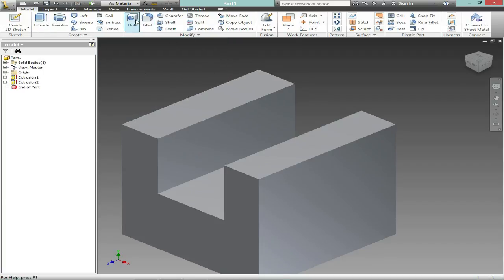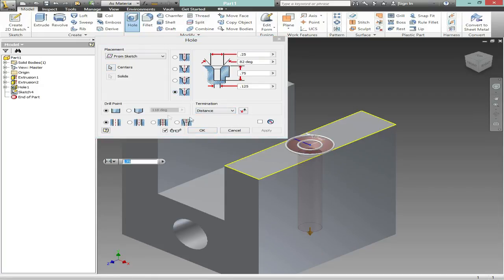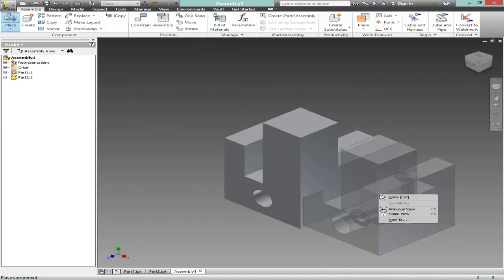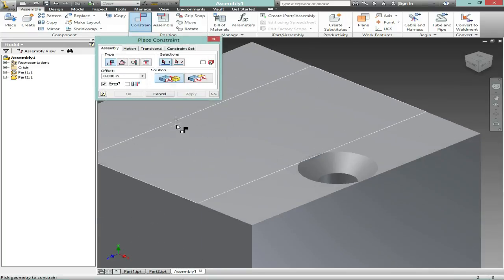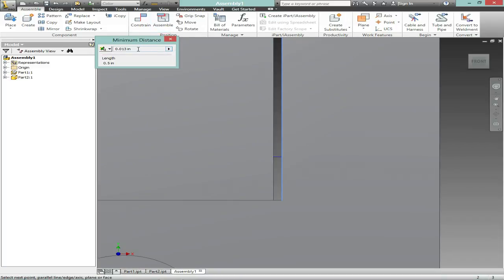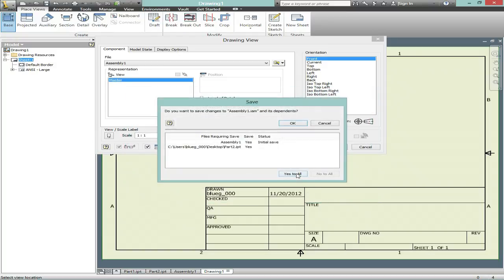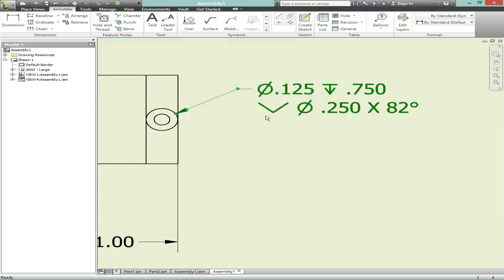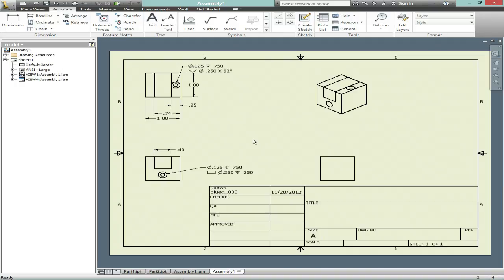Autodesk Inventor 2012 Tutorial Part 2: Assemblies and Drawings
A tutorial for creating assemblies and drawings in Autodesk Inventor 2012